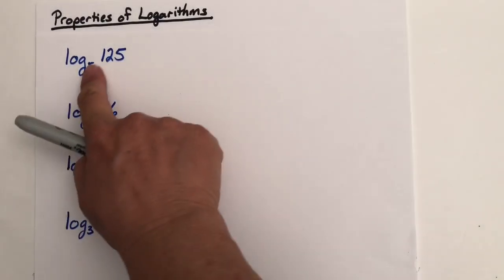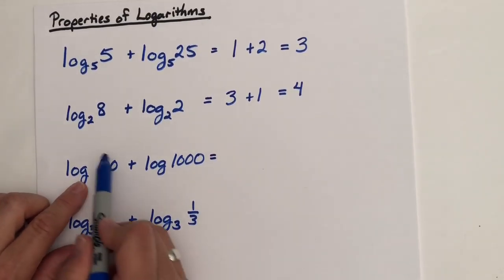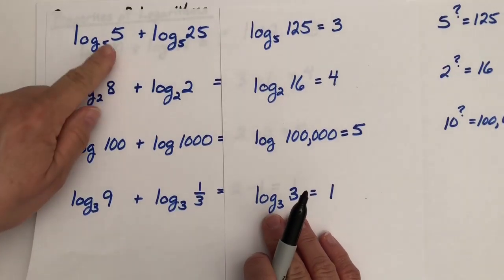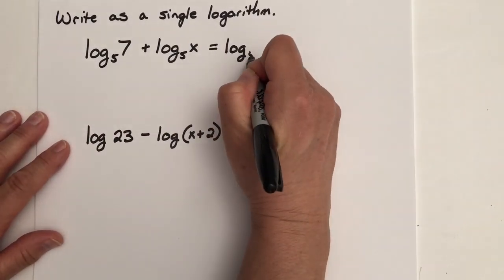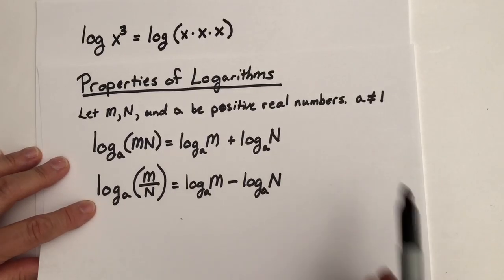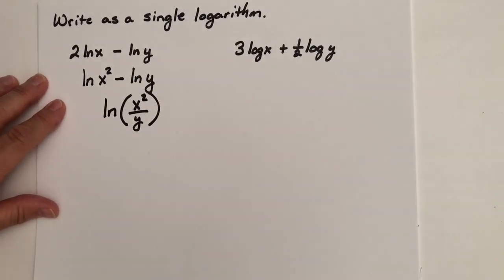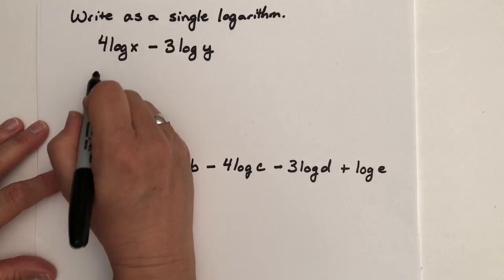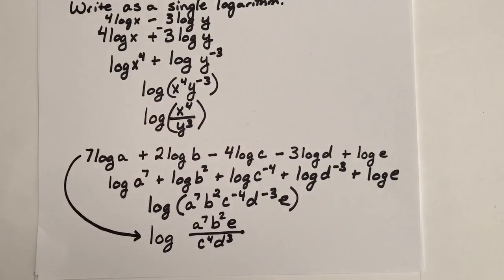Properties of Logarithms